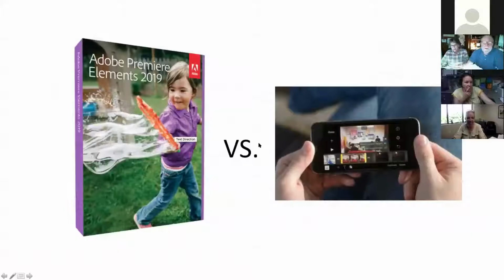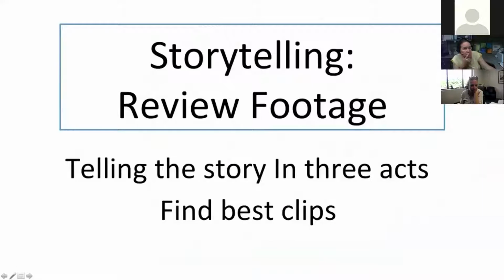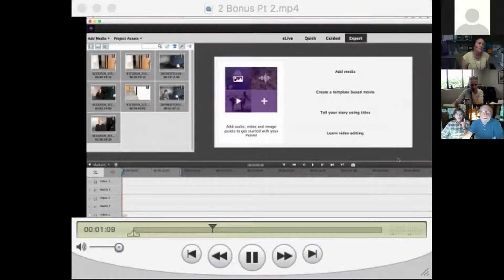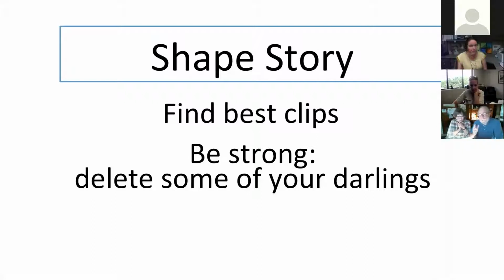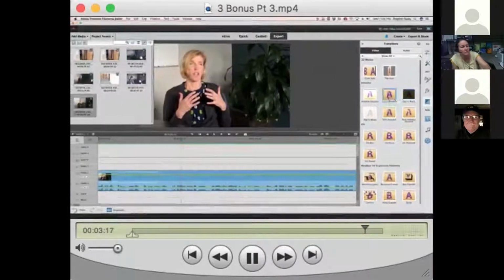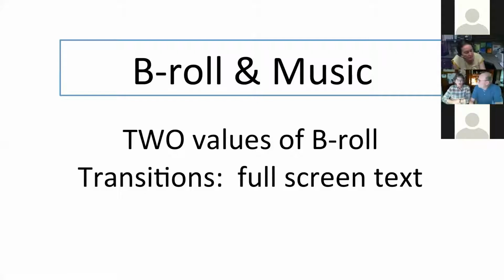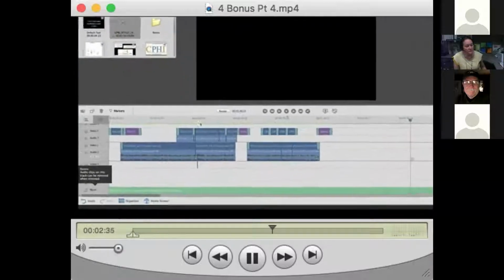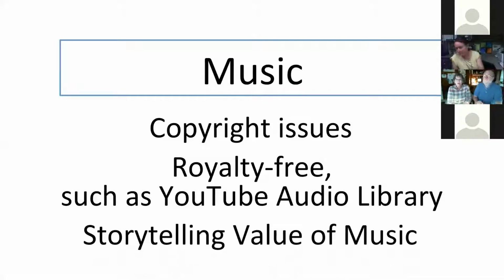NewSTEPS 360 Top Notch Video Series Bonus Session - updated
This is the bonus session for the NewSTEPs 360 Top Notch Video Series. The series was run by Denver Film and Digital for NewSTEPS 360 state newborn screening programs interested in learning how to create a video using their iphones